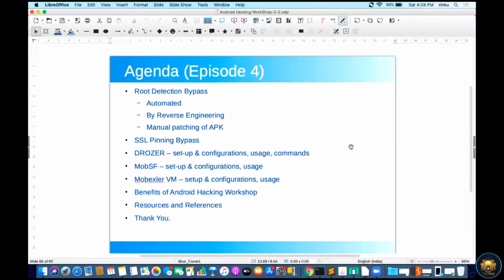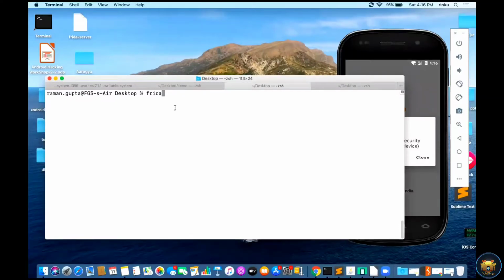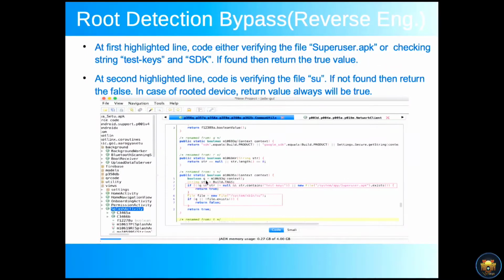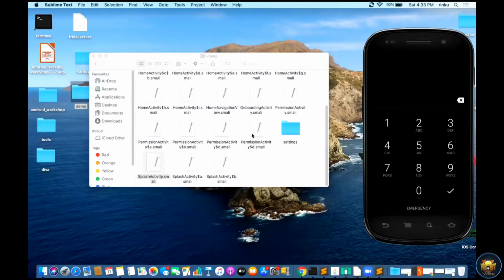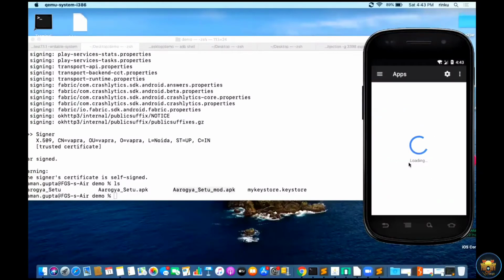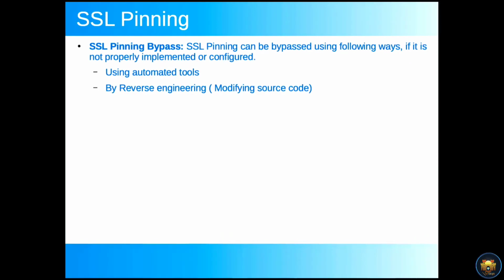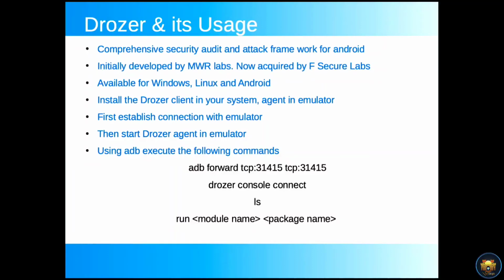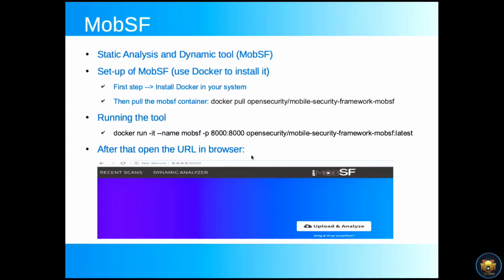Episode 4 | Android Hacking Series | Rinku Kumar , Sateesh Verma | Vapra Shiksha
Speakers: Rinku Kumar , Sateesh Verma
Android Hacking Series
This Series will cover the penetration testing of Android Mobile applications. It will start from basic pentesting to advance level.

Pre-Requisites: Laptop, Genymotion, Dex2jar, APKTOOL, JDGui, SQLite Browser, Drozer, etc

Vapra Shiksha

An initiative for Cybersecurity Talks
Request you all to follow us on the following platforms for regular updates.

(Central Node for all Info)